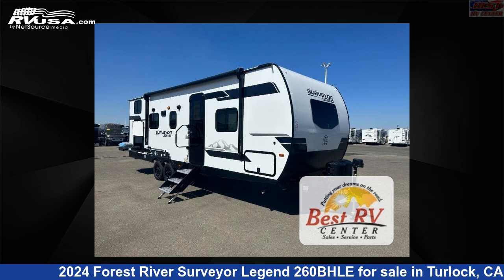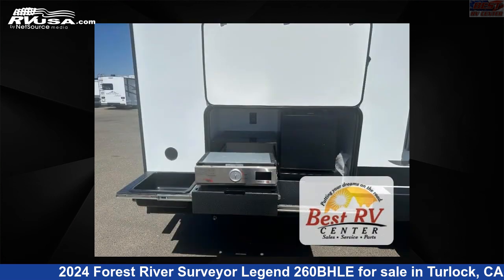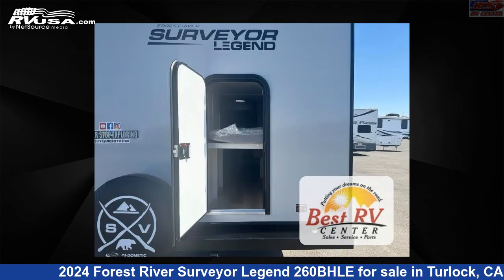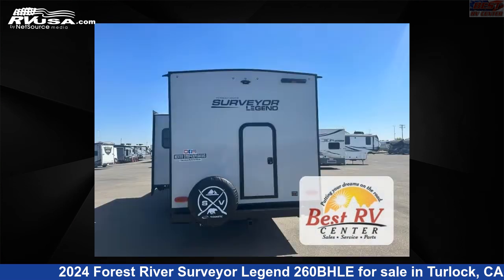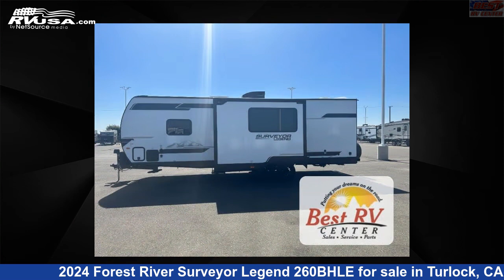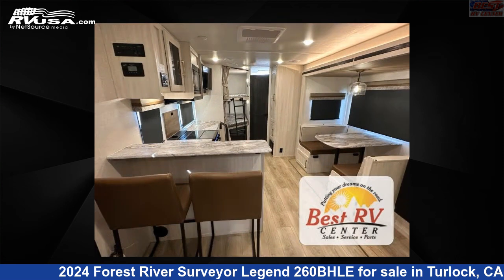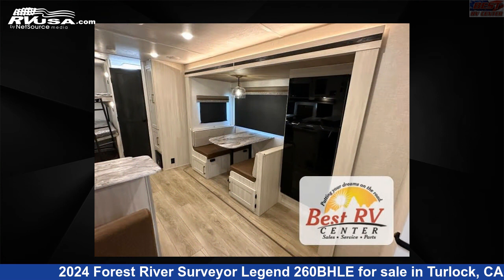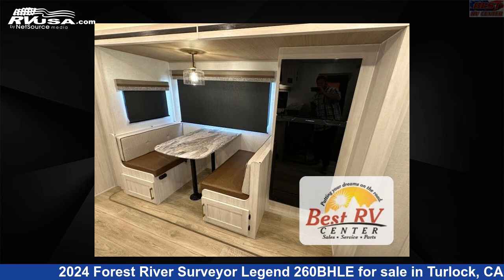Wonderful 2024 Forest River Surveyor Legend Travel Trailer RV For Sale in Turlock, CA | RVUSA.com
This 2024 Forest River Surveyor Legend 260BHLE is a Travel Trailer RV. It is located in Turlock, CA 95382 and is offered for sale by Best RV Center. This New Forest River Is 29' 0" in length and features sleeps 7, Slideout, and 40 gal fresh water capacity. The floorplan layout of this Travel Trailer features Bunkhouse, Front Bedroom, Outdoor Kitchen.